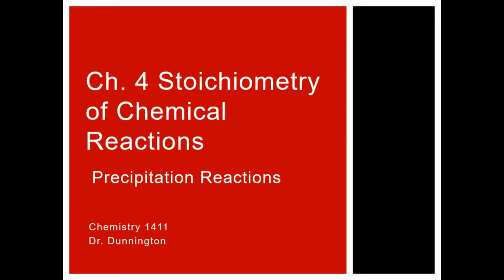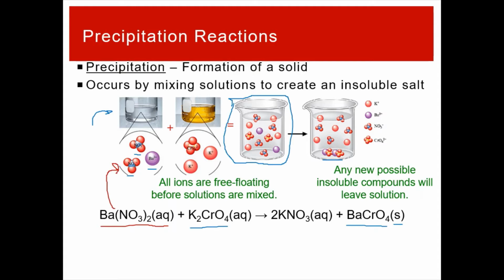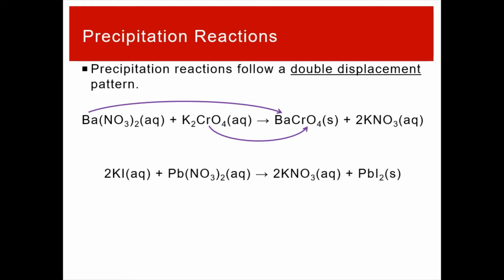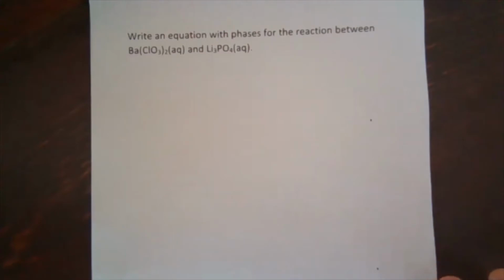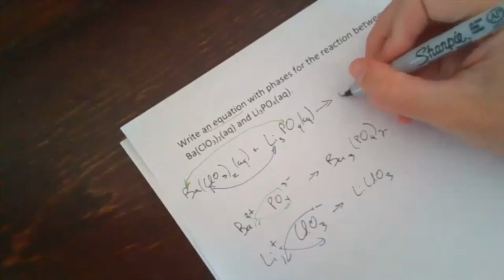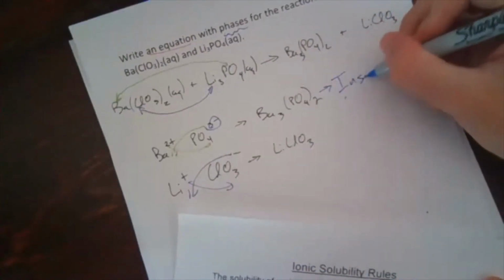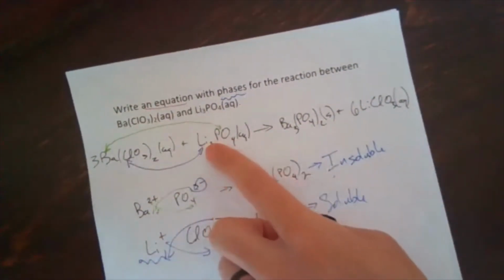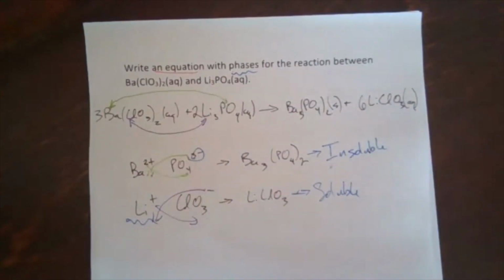CHEM 1411 Chapter 4 - Part 9: Precipitation Reactions